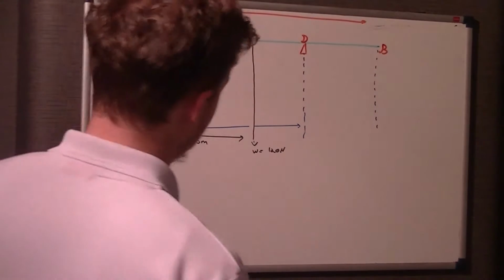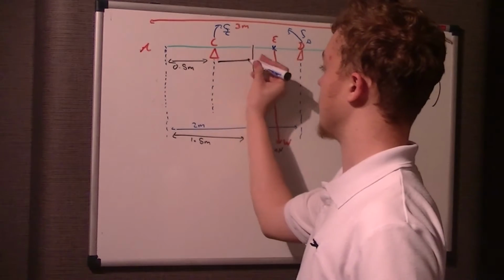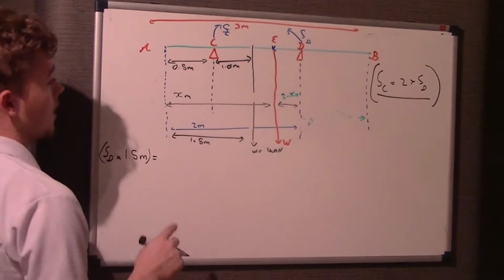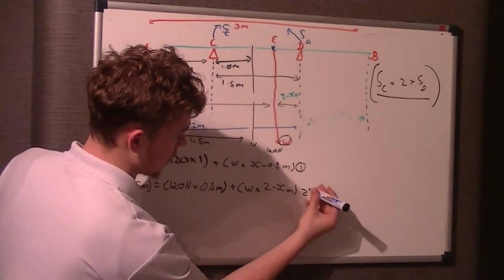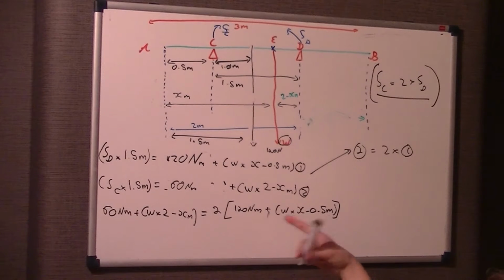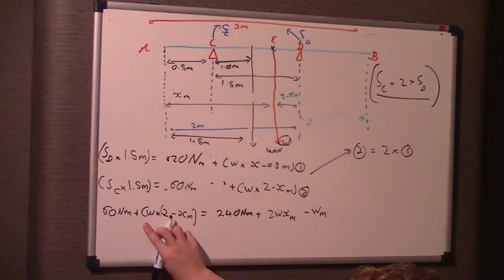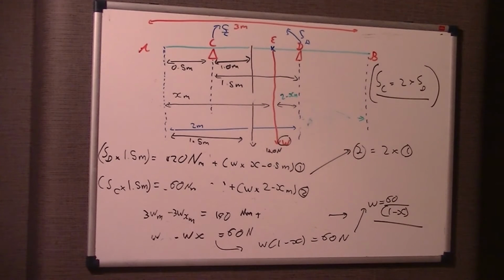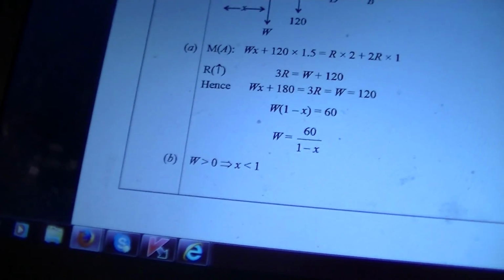Edexcel M1 January 2003 Question 6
Yet another moments question, this one is a standard version of the moments topic. So it must be quite an easy one !... nothing to difficult but a few twists and turns as there normally is with these things as nothing is easy... its A level mathematics everyone !